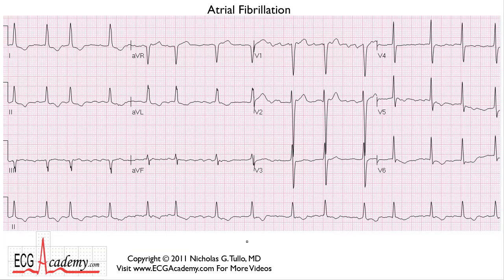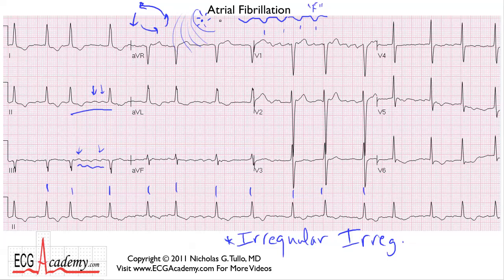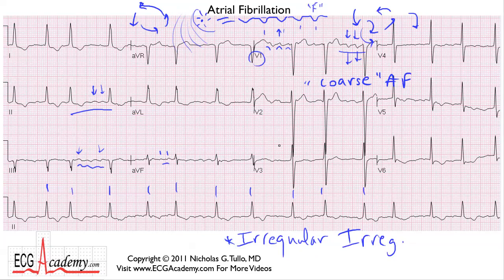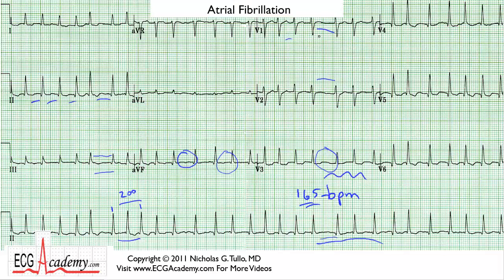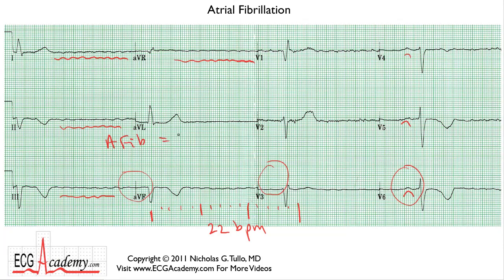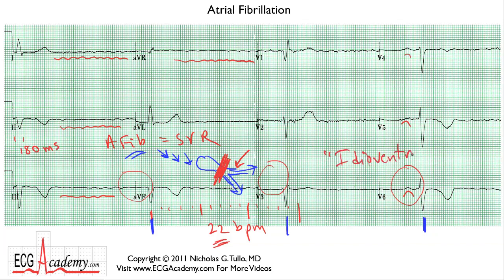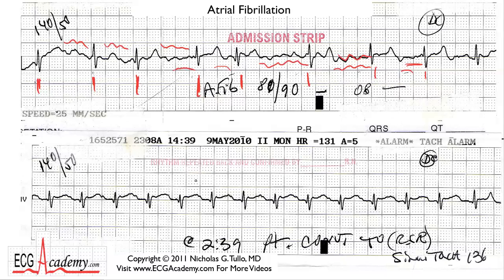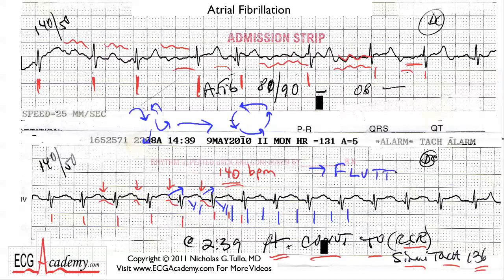14-2:Examples of A fib